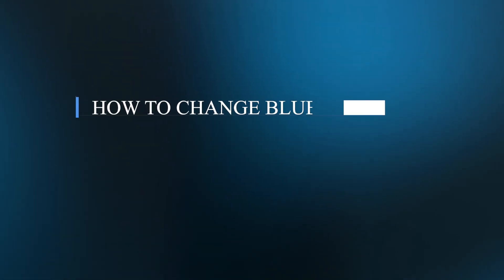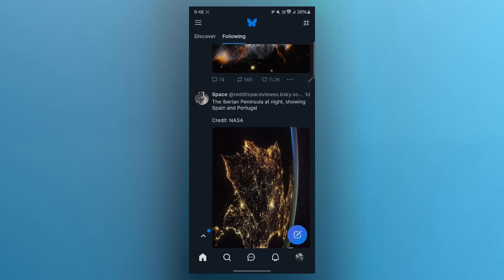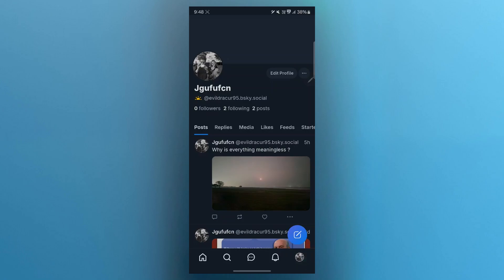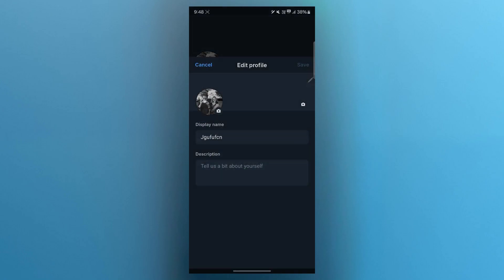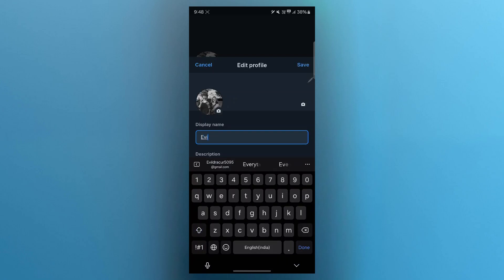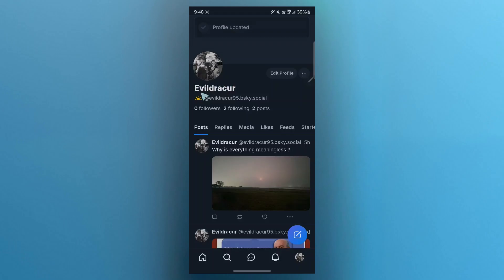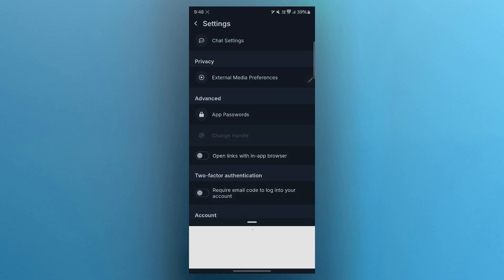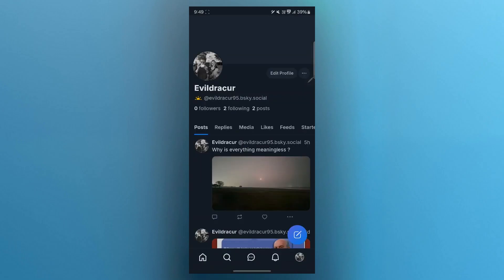How to Change Bluesky Username (SIMPLE & Easy Guide!)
Changing your username on Bluesky is quick and easy. This guide helps you update your profile with a fresh username to reflect your identity. Learn the steps to navigate your account settings and customize your username in just a few moments. Perfect for personalizing your Bluesky experience and standing out online.